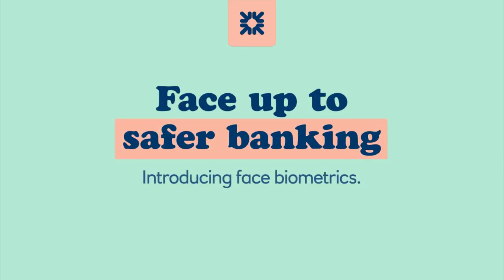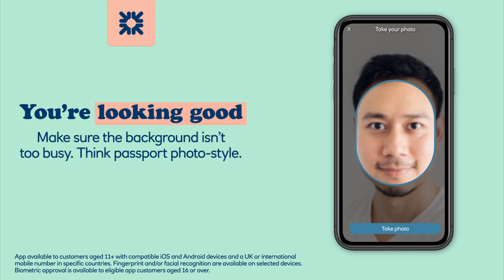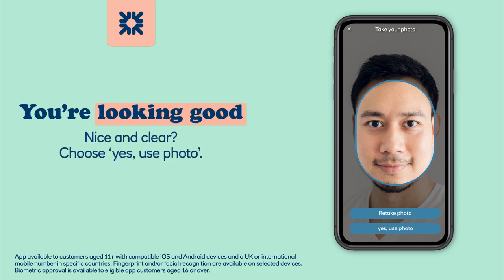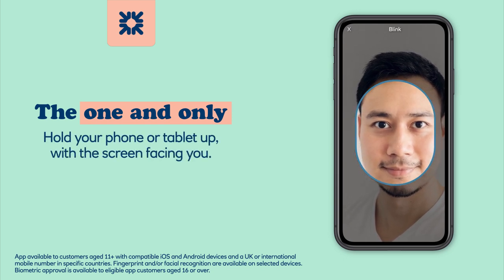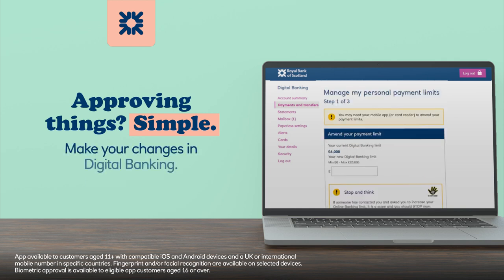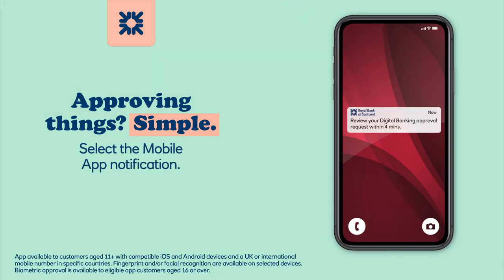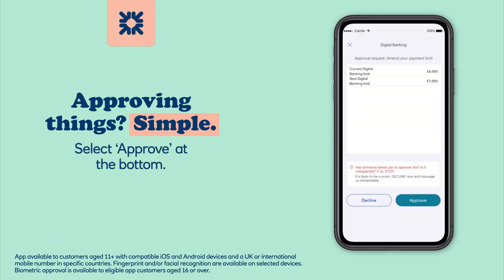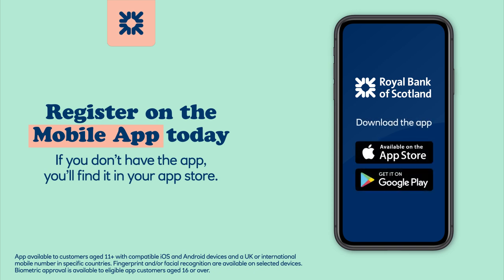Face up to safer banking, introducing face biometrics - Royal Bank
A short video showing how easy and quick it is to set up Multi-Factor Authentication using Face Biometrics in the Royal Bank app. Covering Registration of Face Biometric, Authentication using Face Biometric and Approval requests using Face Biometric